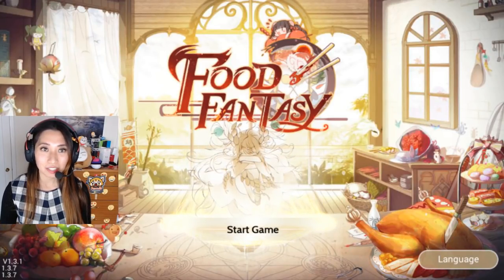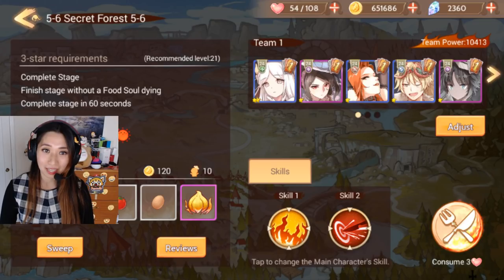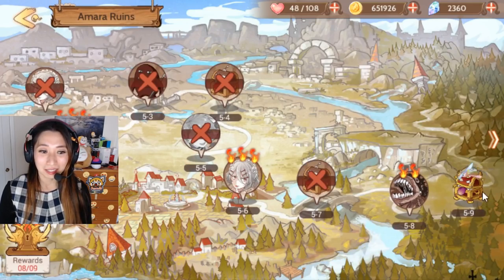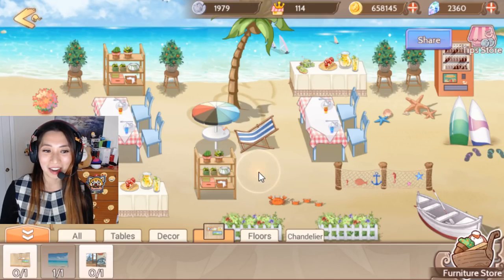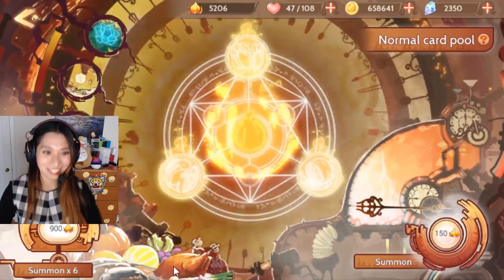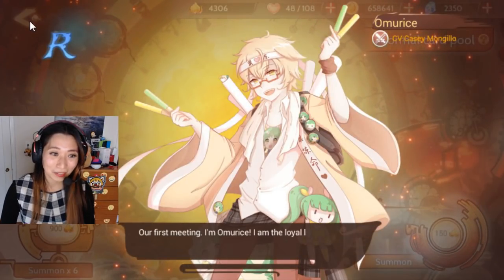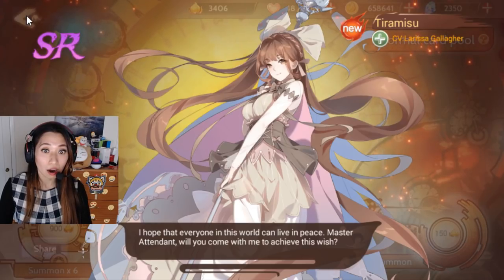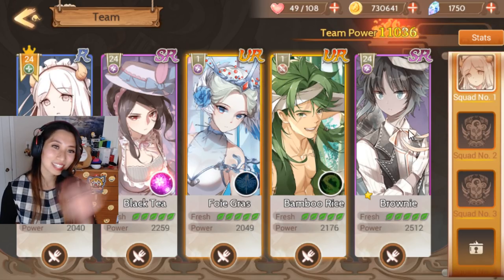New Game by Elex: Food Fantasy! My First Impression And SUMMONS!